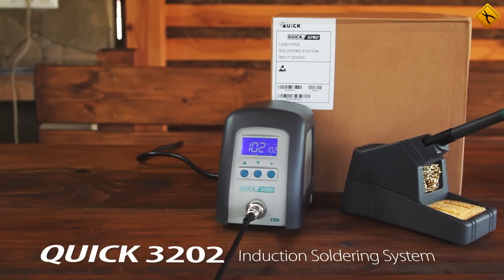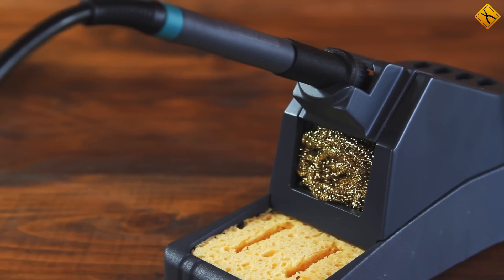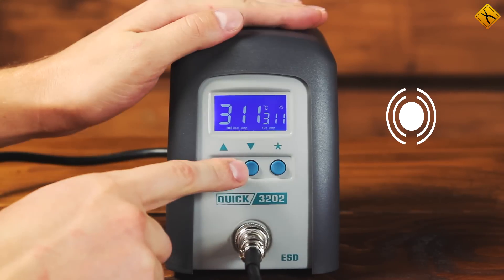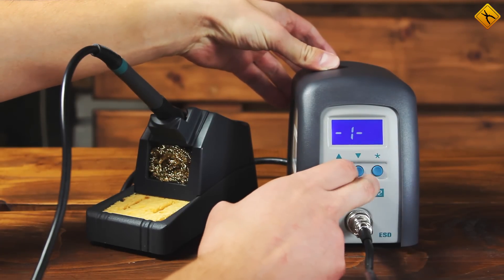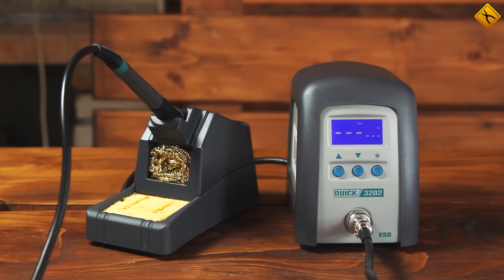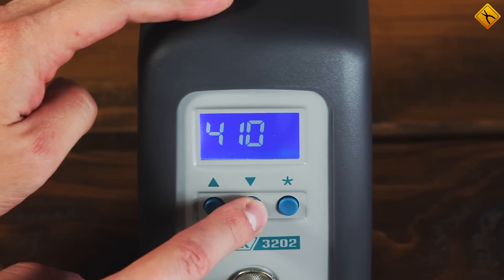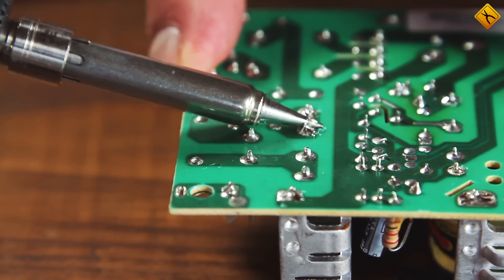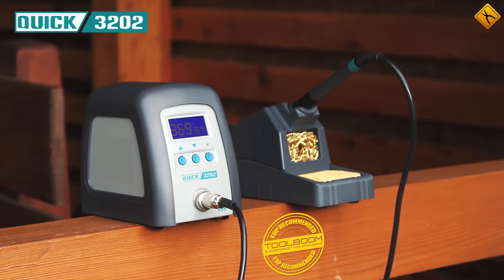QUICK 3202 ESD Soldering Station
QUICK 3202 ESD is an easy-to-use lead-free soldering station with a 90 W power, temperature adjusment with a range of 100°C to 500°C, and temperature stability of ±2°C. It is used for SMD components mounting and rework, soldering electronic components, and lead-free soldering.